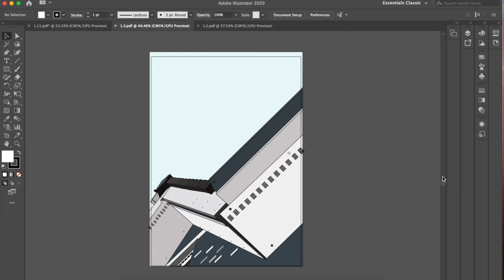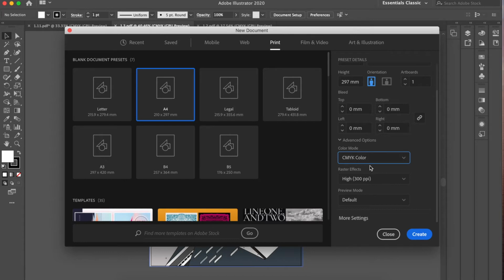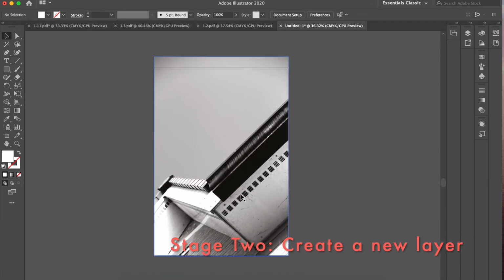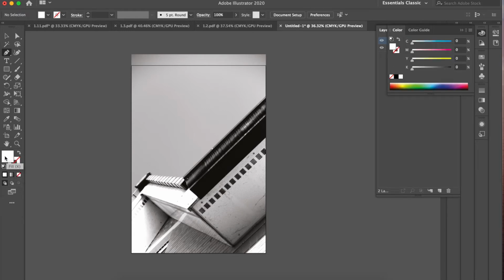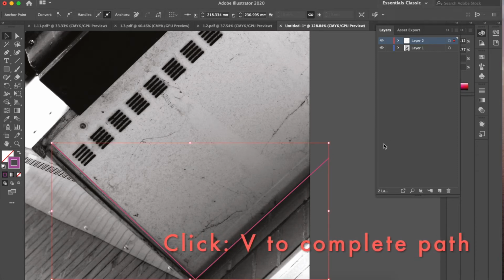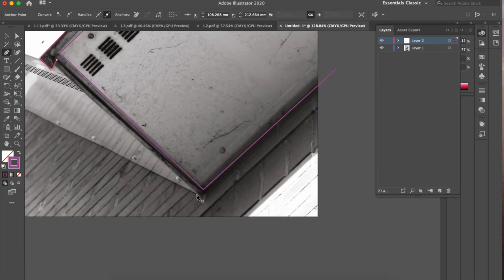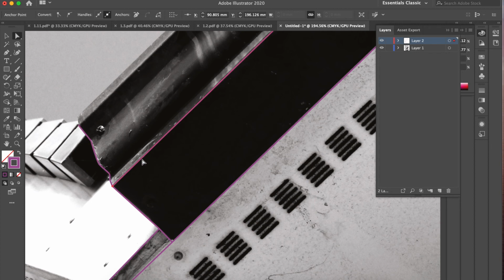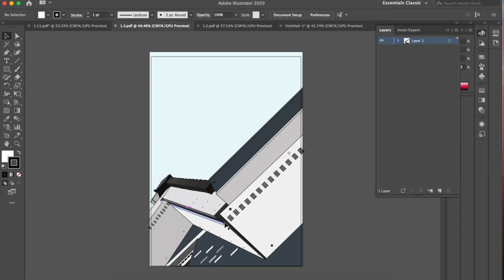Julian Opie Response in Illustrator 1/2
In this tutorial we will demonstrate how to can create a response to the work of Julian Opie in Illustrator. This introduction will show you how to create a path using the Pen Tool, as well as how you use and adjust anchor points.